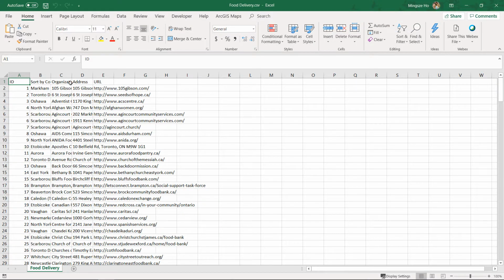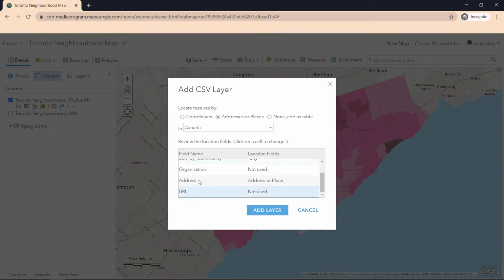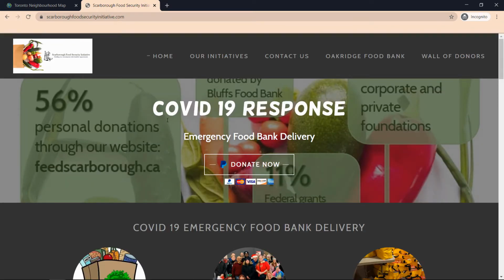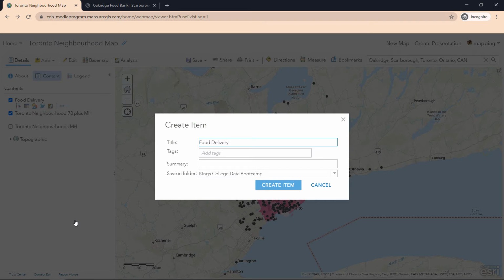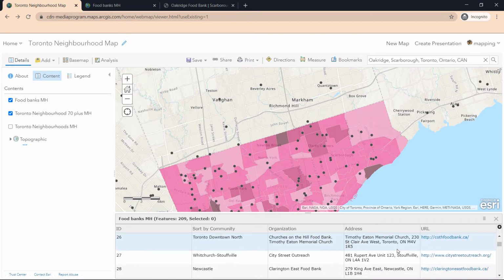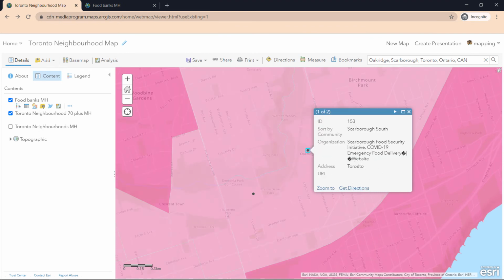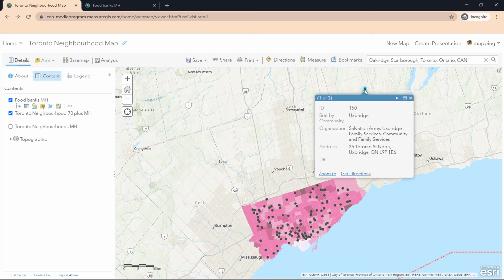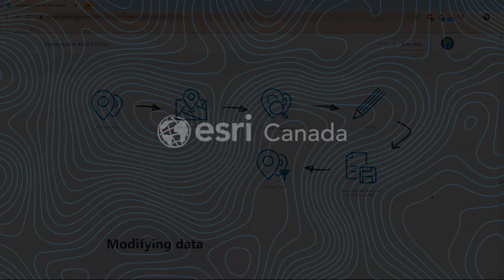Adding point data